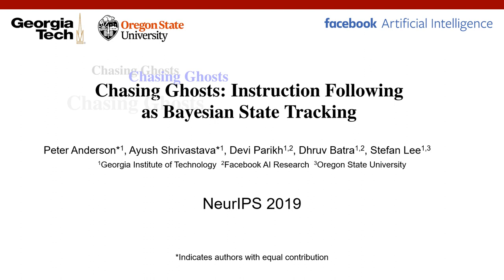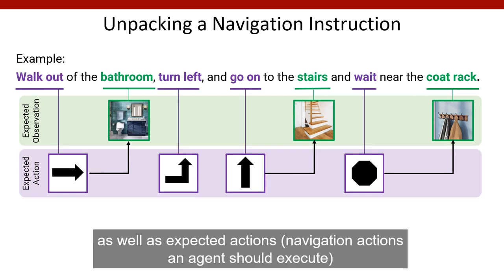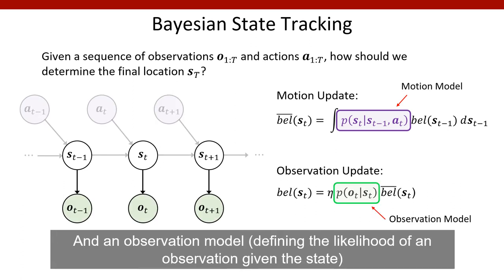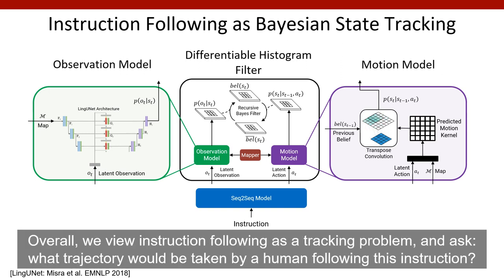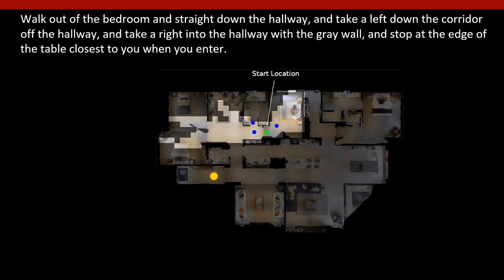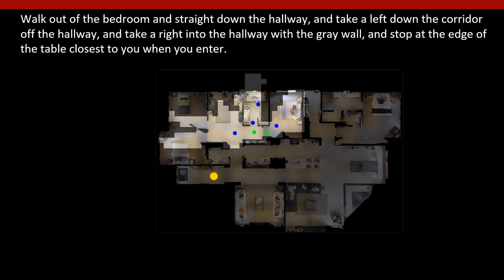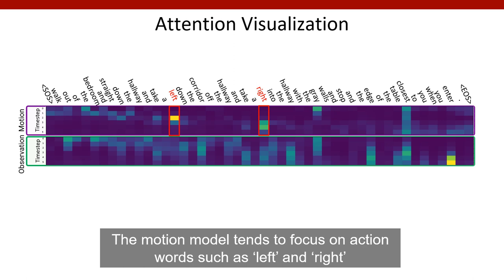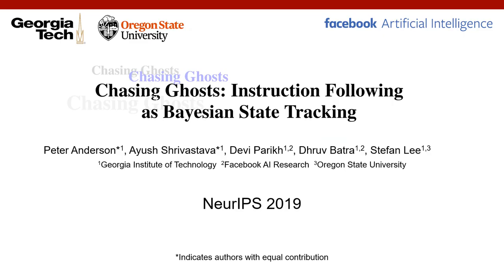Chasing Ghosts: Instruction Following as Bayesian State Tracking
NeurIPS 2019 paper by Peter Anderson*, Ayush Shrivastava*, Devi Parikh, Dhruv Batra, Stefan Lee (* indicates equal contribution).

A visually-grounded navigation instruction can be interpreted as a sequence of expected observations and actions an agent following the correct trajectory would encounter and perform. Based on this intuition, we formulate the problem of finding the goal location in Vision-and-Language Navigation (VLN) within the framework of Bayesian state tracking - learning observation and motion models conditioned on these expectable events. Together with a mapper that constructs a semantic spatial map on-the-fly during navigation, we formulate an end-to-end differentiable Bayes filter and train it to identify the goal by predicting the most likely trajectory through the map according to the instructions. The resulting navigation policy constitutes a new approach to instruction following that explicitly models a probability distribution over states, encoding strong geometric and algorithmic priors while enabling greater explainability. Our experiments show that our approach outperforms a strong LingUNet baseline when predicting the goal location on the map. On the full VLN task, i.e. navigating to the goal location, our approach achieves promising results with less reliance on navigation constraints.